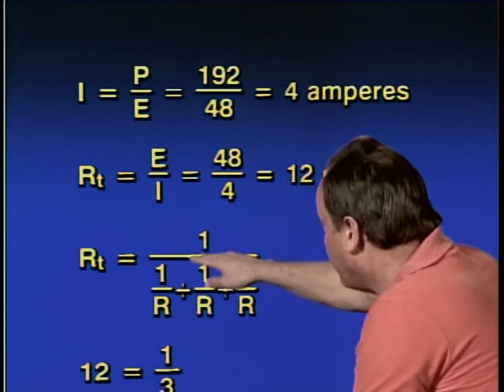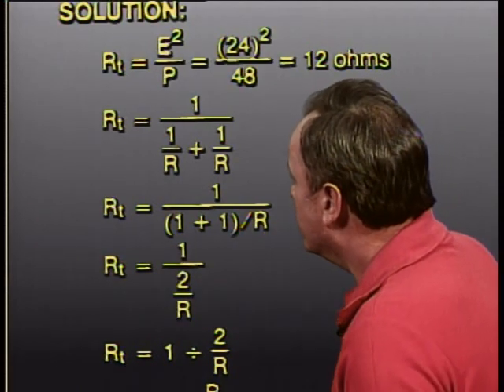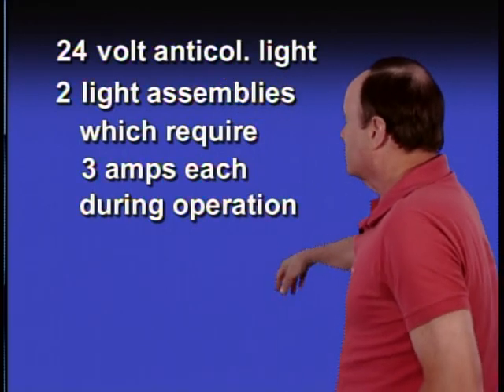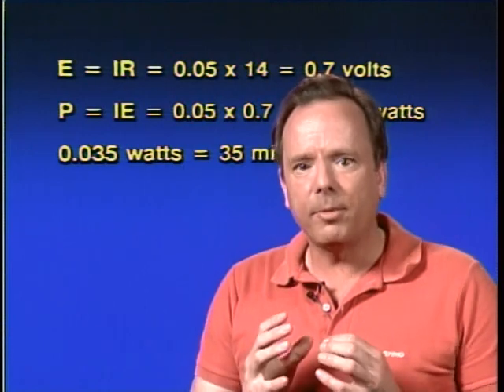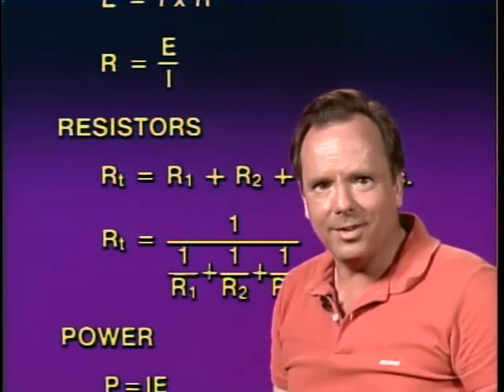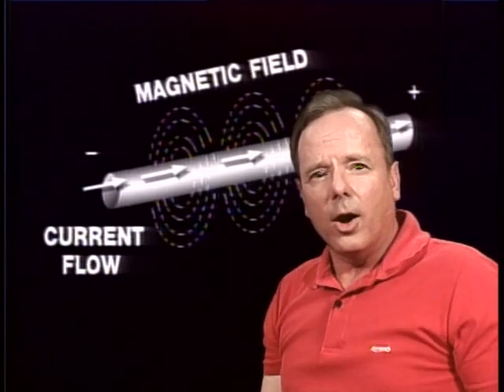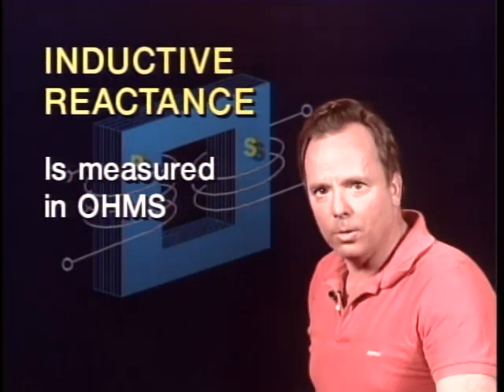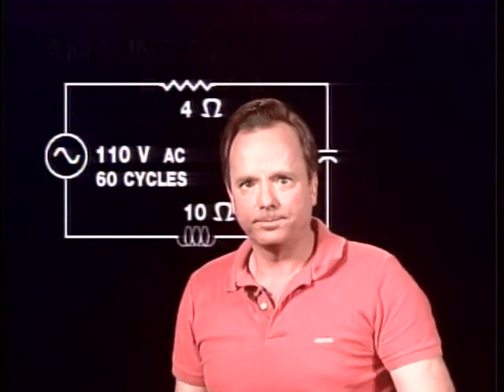AMG - BASIC ELETRICITY 1.3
PARALLEL CIRCUIT
ZENER DIODE
POWER ON CIRCUIT